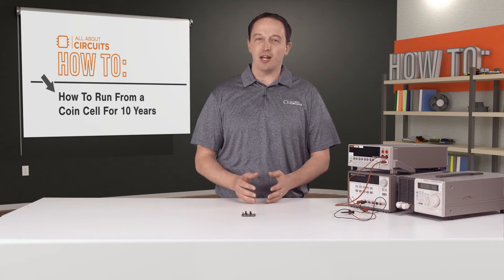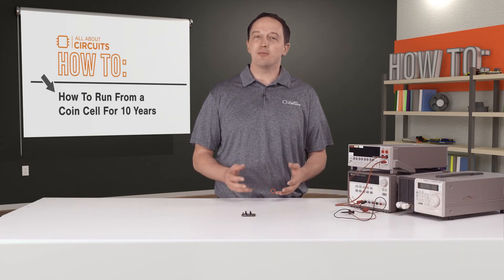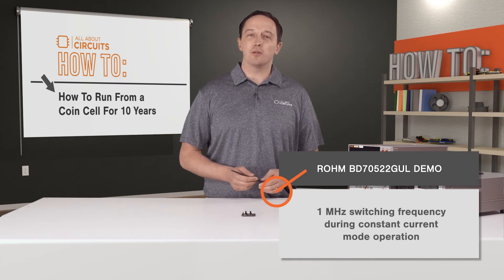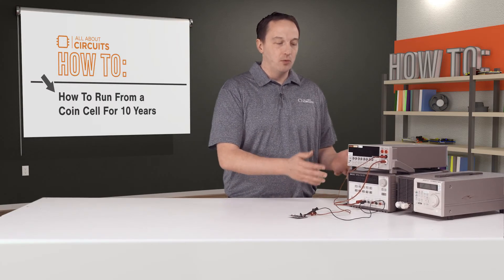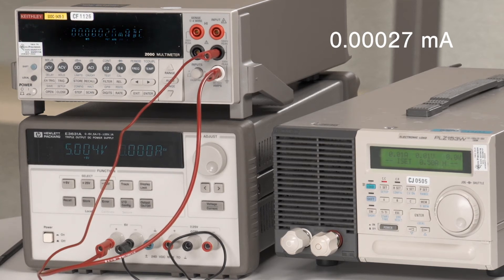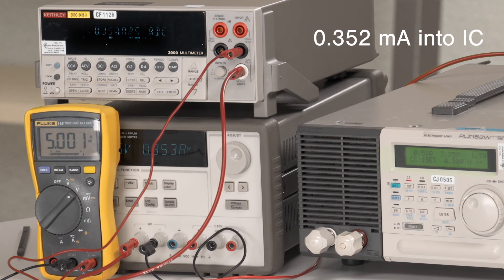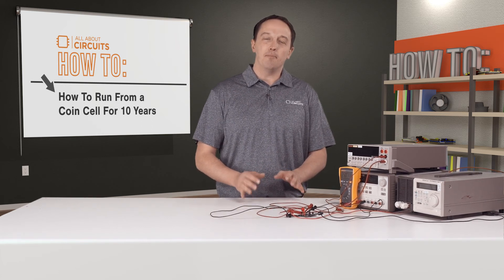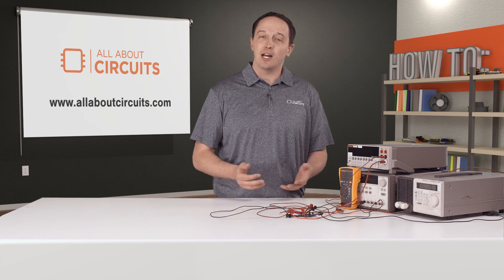How To: Run From a Coin Cell for 10 Years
In this video, I have a buck converter that is designed to extend battery life from months to years in IoT applications, like sensor nodes and beacons. The converter is ROHM’s BD70522GUL and it leverages ROHM’s proprietary Nano Energy technology, which enables an industry-leading 180 nA quiescent current and high efficiency across a wide load current range. Combining these two features with an operating voltage of 2.5 to 5.5 V makes it possible to run from various types of batteries, including coin cells, for 10 years or more.